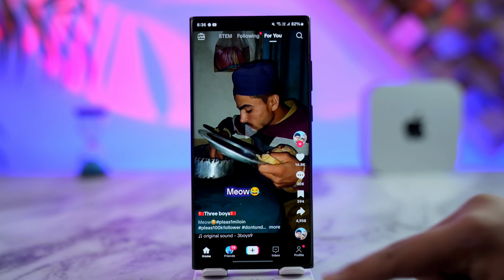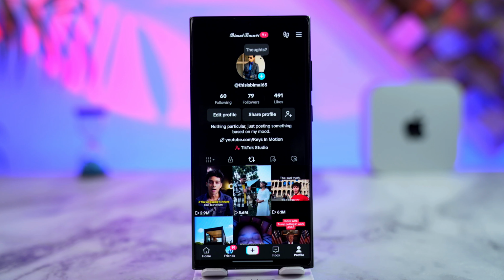How to Share Others TikTok Video On My TikTok Account ! Step by Step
If you want to share someone else’s TikTok video on your own TikTok account, there are two ways to do it: reposting or downloading and re-uploading.

To repost a TikTok video, find the video you want to share and tap the Share icon on the bottom right. From the share options, select Repost.

If you want to save and re-upload a video, first tap the Share icon and select Save Video to download it. Before re-uploading, make sure the creator allows their content to be shared in this way.

Keep in mind that reposting is the easiest and most ethical way to share TikTok videos while respecting the original content creator’s work.

Timestamps:
0:00 Introduction
0:24 Using the repost feature
0:53 Downloading and re-uploading (with permission)
1:08 Conclusion